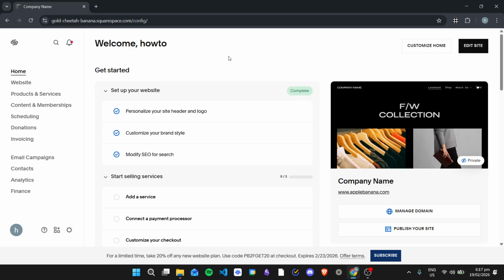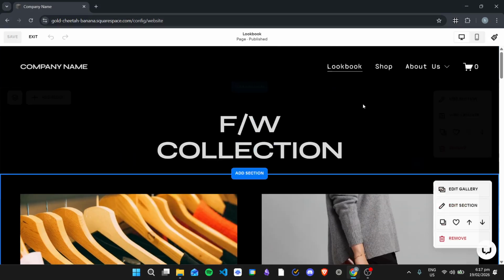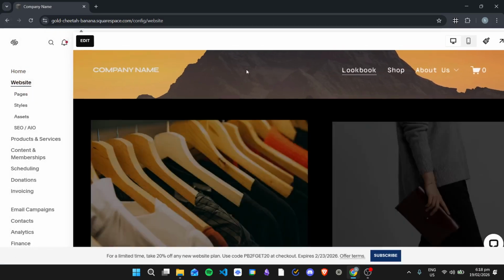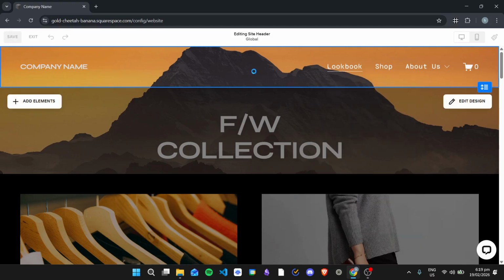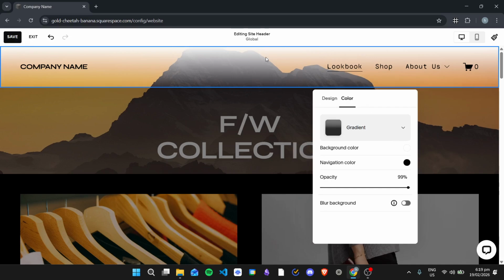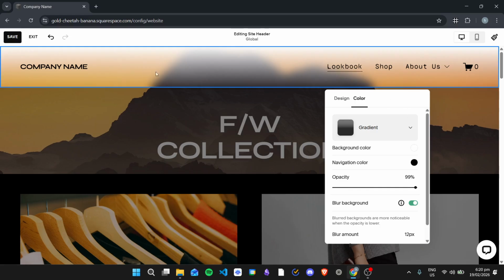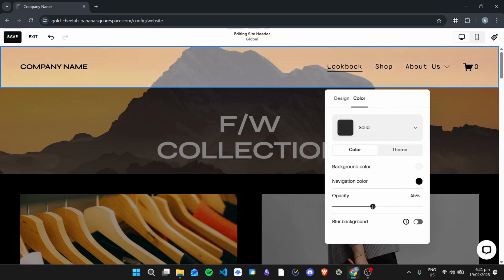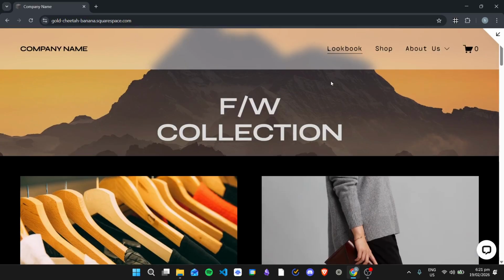How to Make Your Navigation Bar Transparent in Squarespace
If you are looking for a video about How to Make Your Navigation Bar Transparent in Squarespace, here it is!